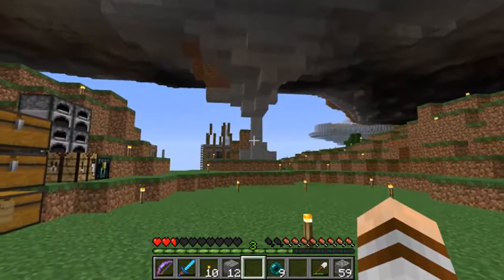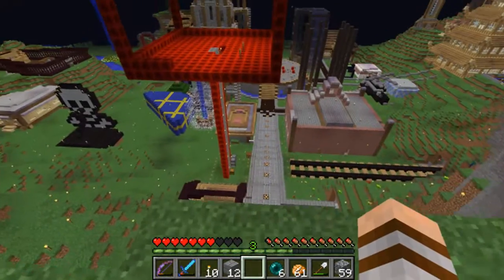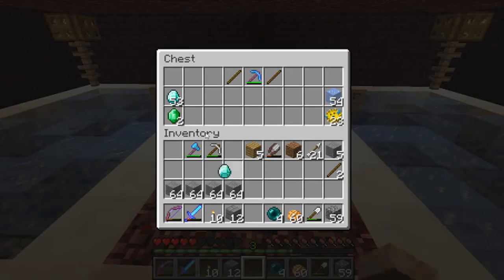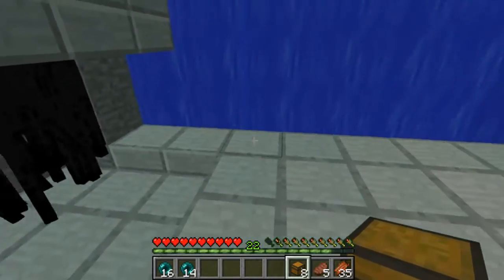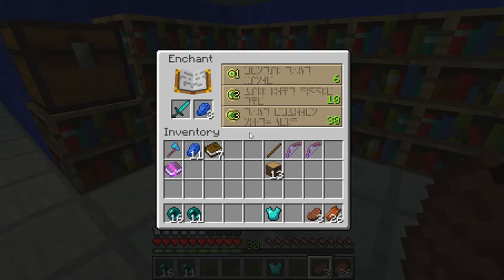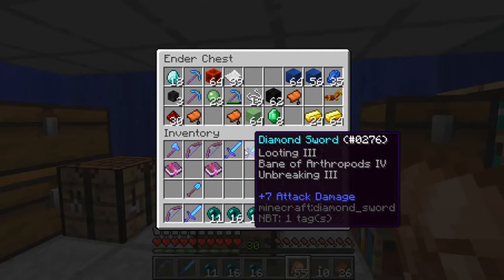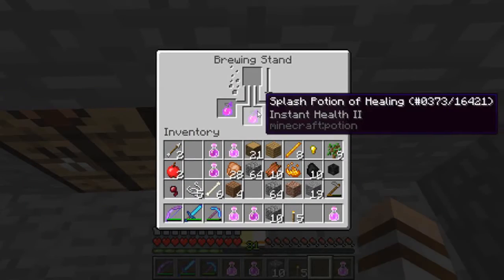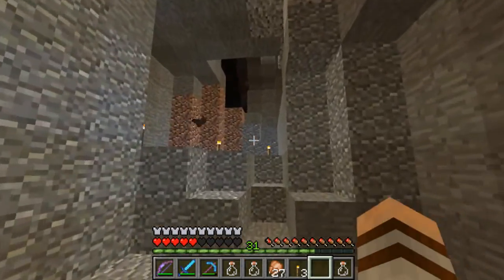Highlands SMP #13 - Enderman Farm + Wither Fight!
This episode as promised we take on a wither but first we needed to gear up so I decide to sort the servers xp needs!